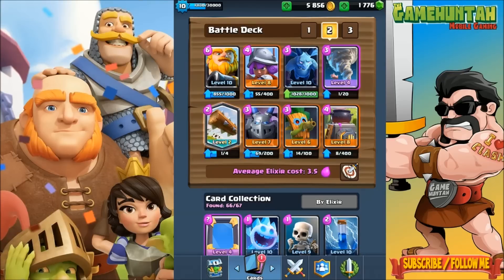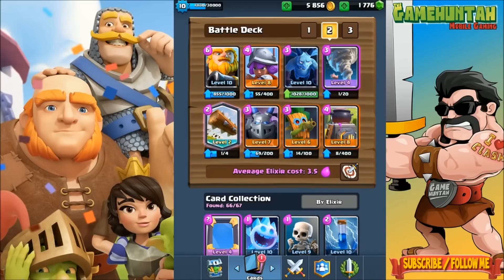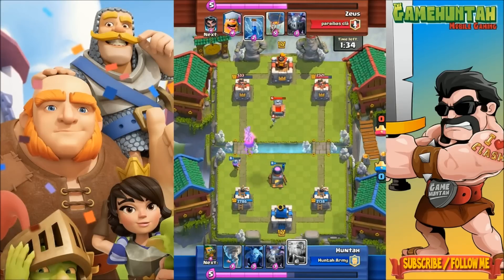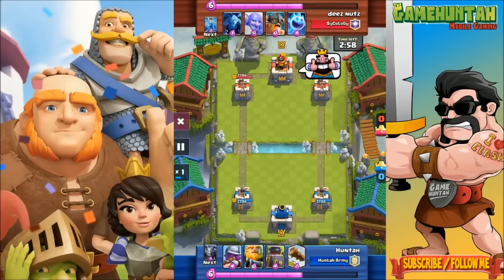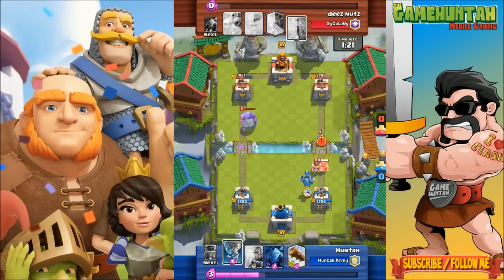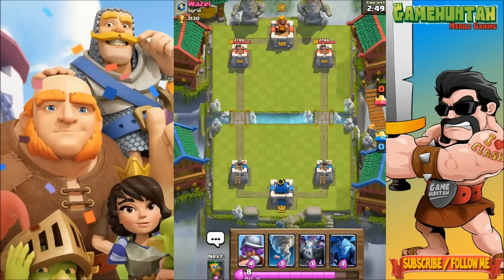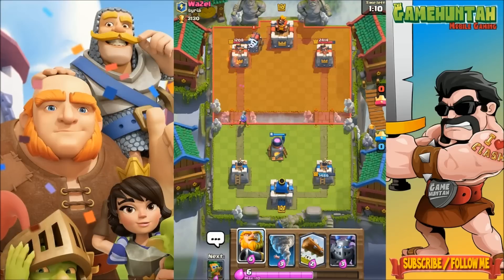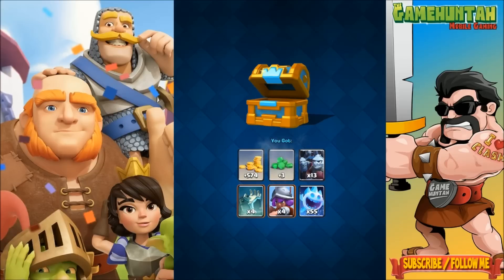ROYAL DART ! Dart Golbin / Royal Giant deck ! SO ANNOYING !!! Clash Royale Best decks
One of the most annoying decks in Clash Royale history ! The Royal Dart !! Royal Giant + Dart Goblin = MAYHEM !!